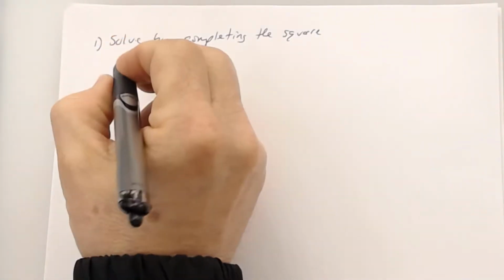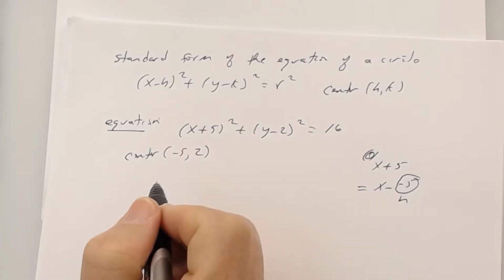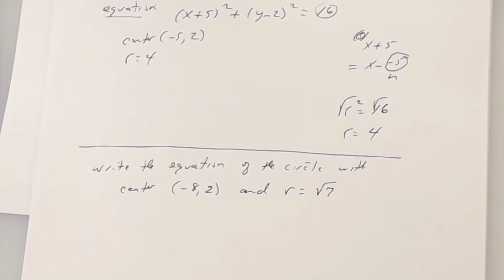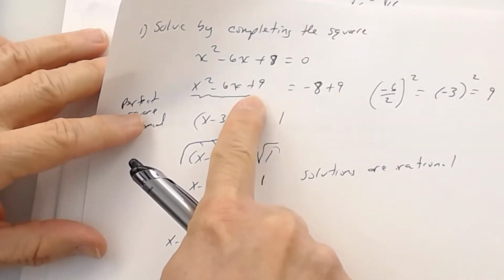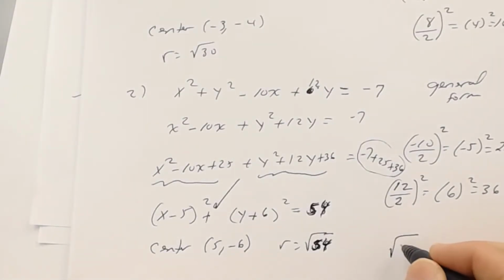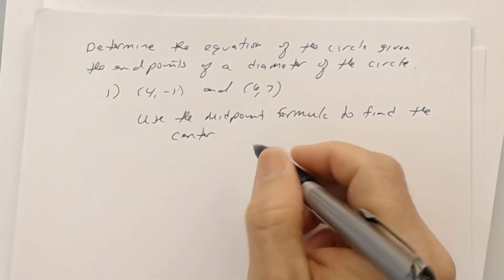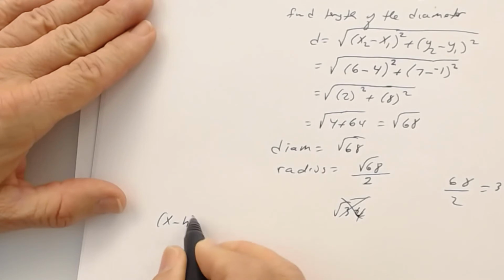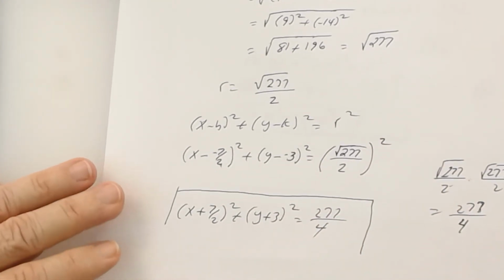Equations of Circles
This lessons discusses how to transform an equation of a circle that is written in general form to standard form using completing the square.  The lesson also discusses how to determine the equation of a circle given the endpoints of a diameter of the circle.